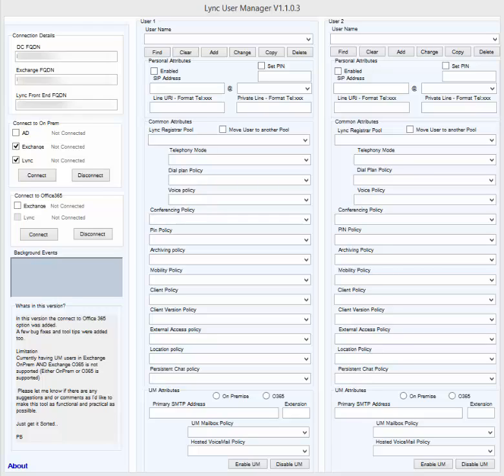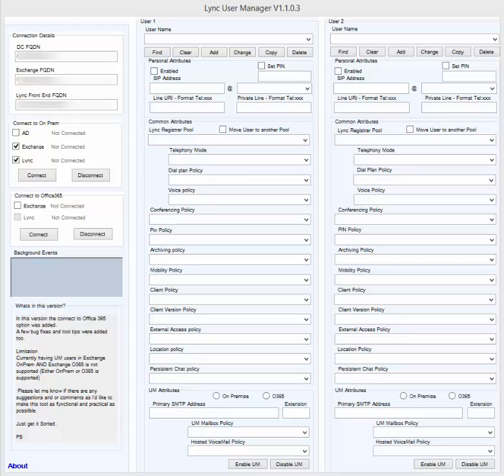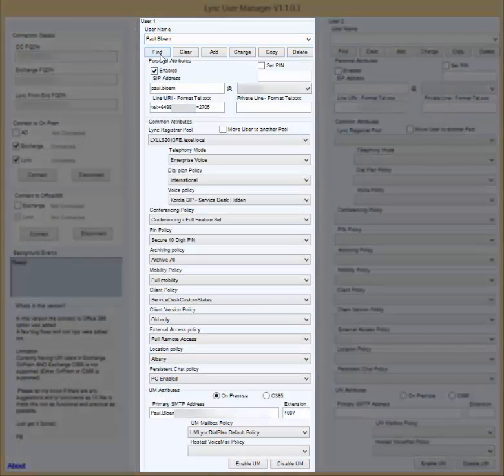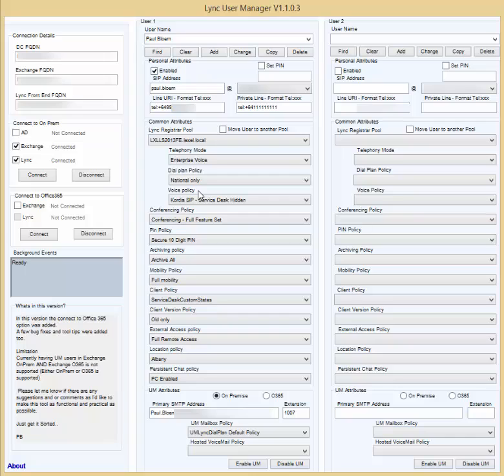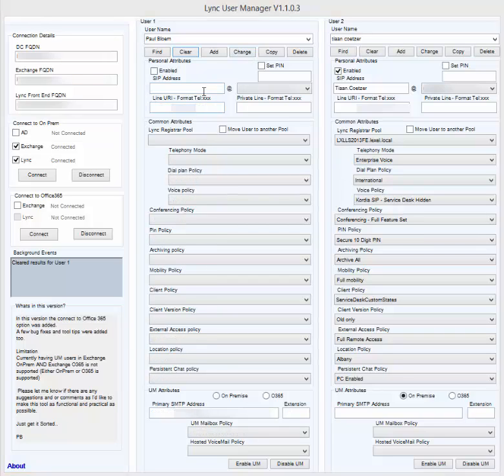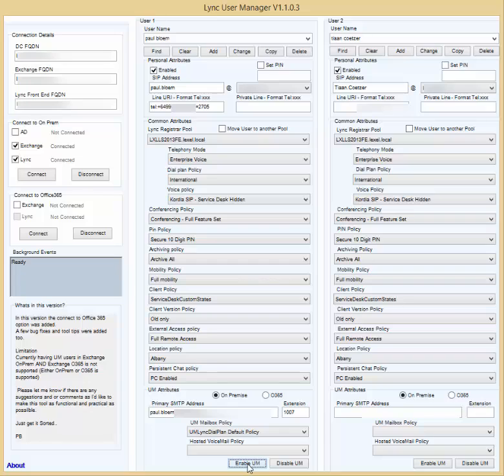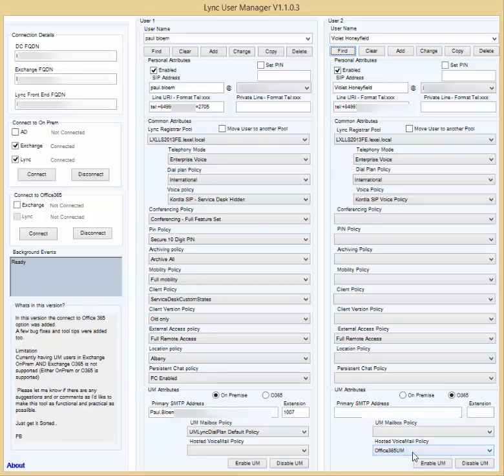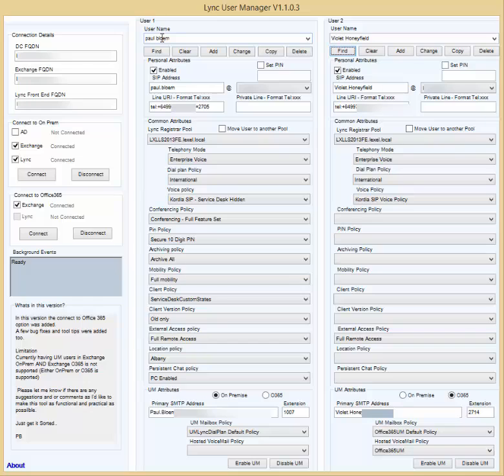Using Lync 2013 User Manager (V1.1.0.3)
Manage Users for Lync and Exchange Unified Messaging (On Premise or in the Cloud)